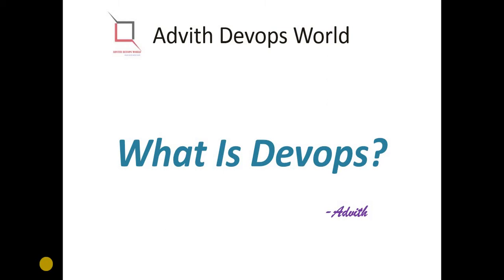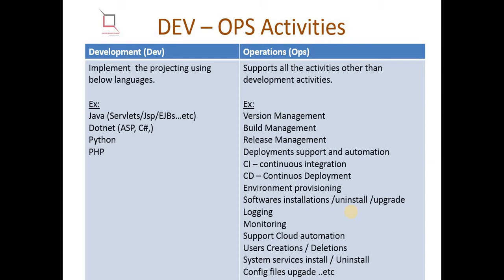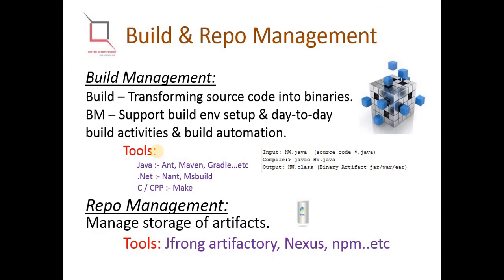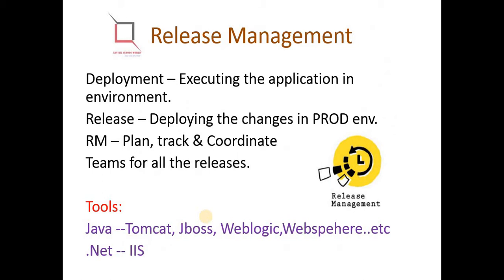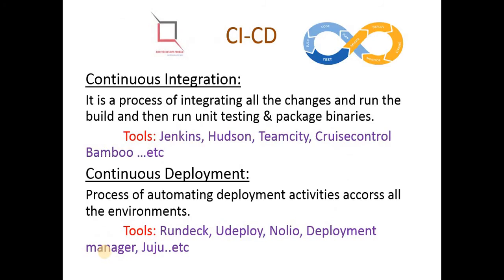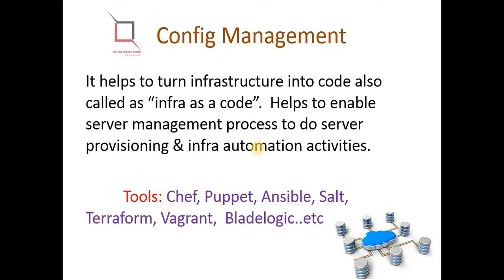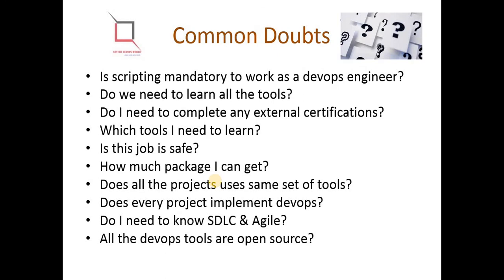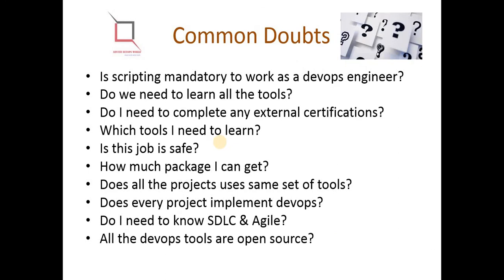Things you should know as a Devops Engineer || What is DevOps? || Devops Tools list || Devops Scope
Devops Introductions
Devops tools
Devops Roles & Responsibilities
Devops Benefits
Commom Doubts..etc